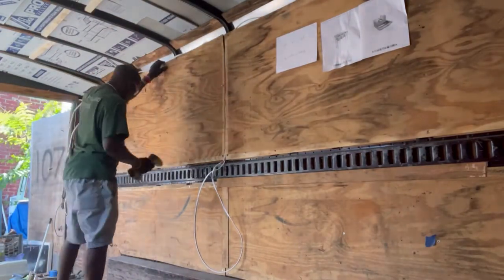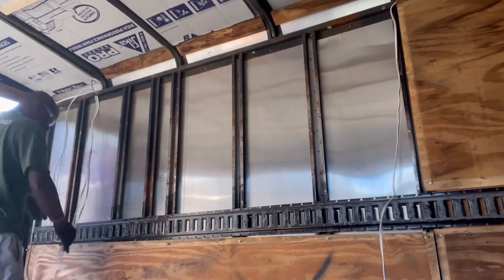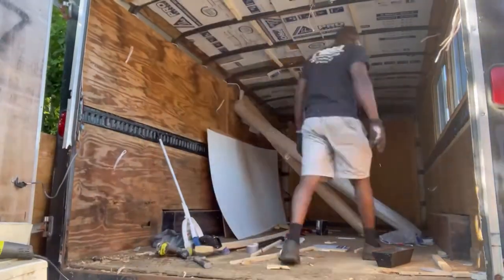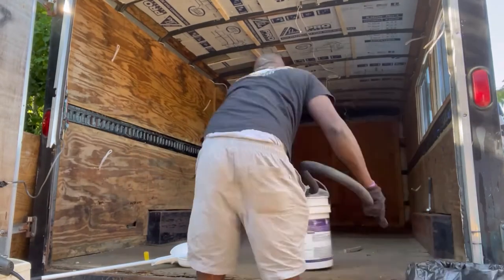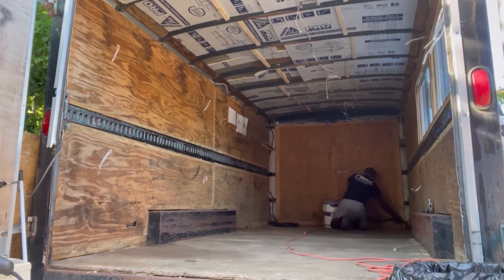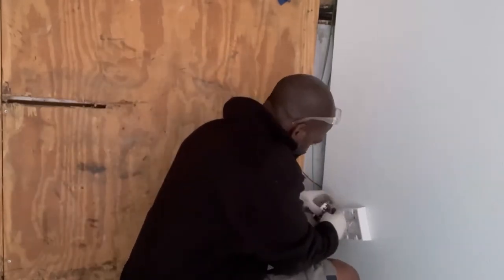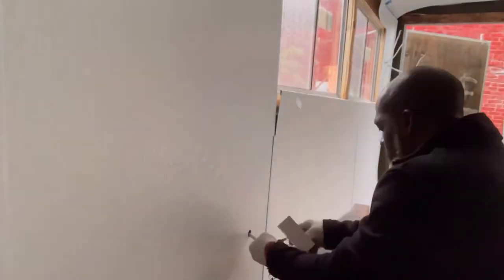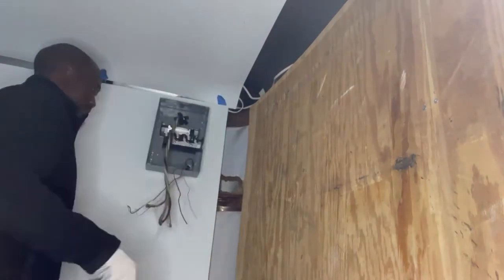Eletrical install on food truck